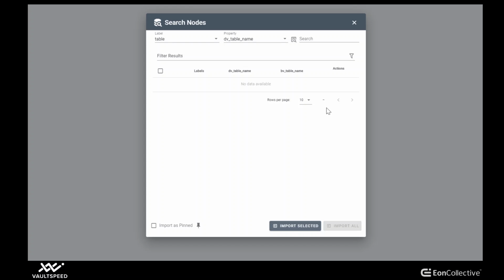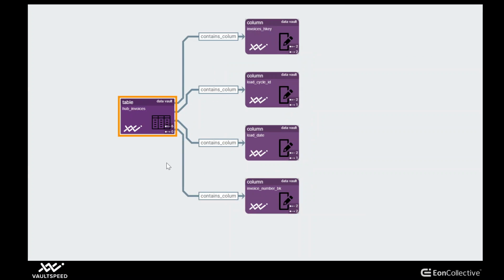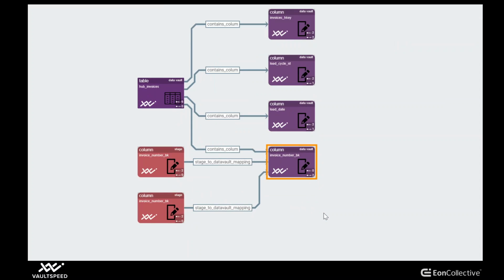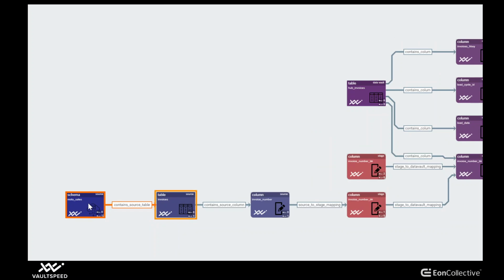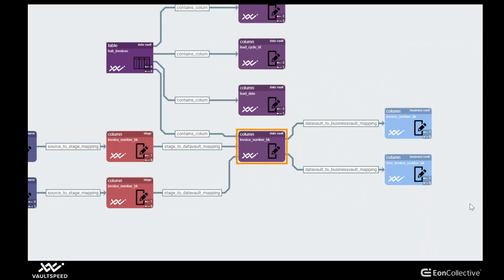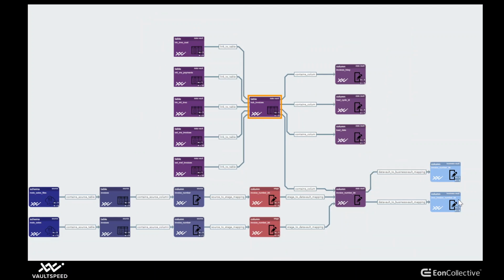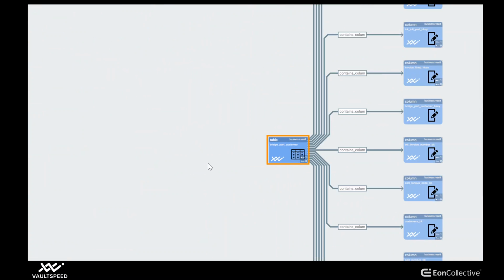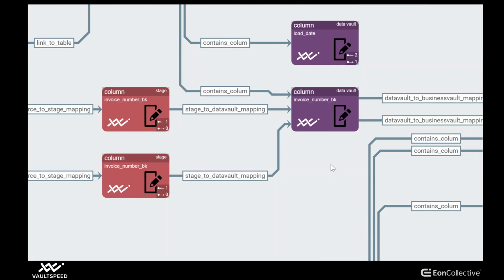VaultSpeed Lineage Powered by ADEPT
This video give a clear idea of what the future integration between VaultSpeed and ADEPT would look like.